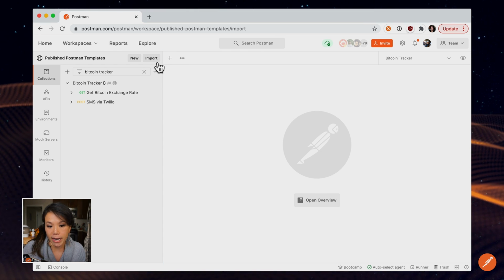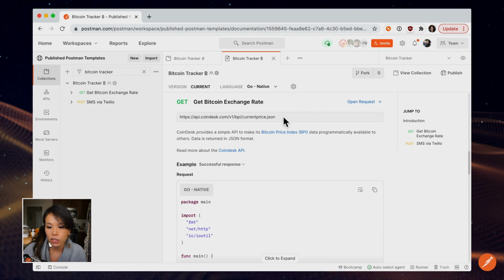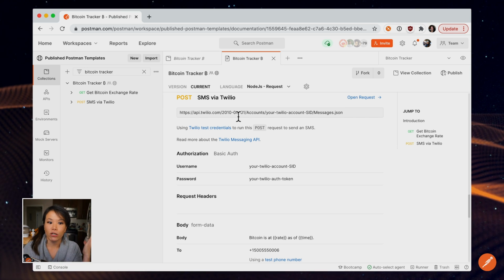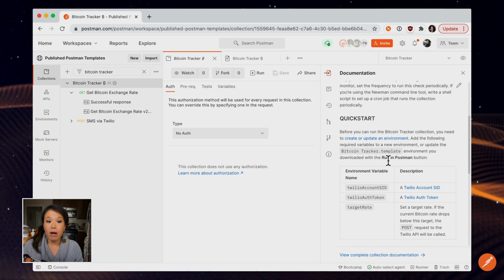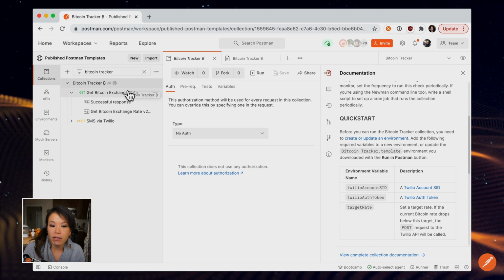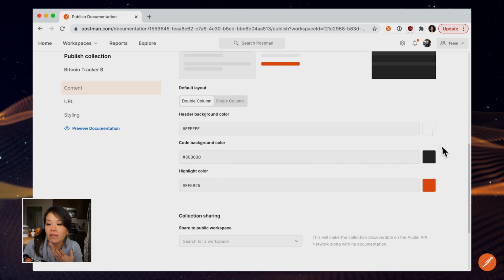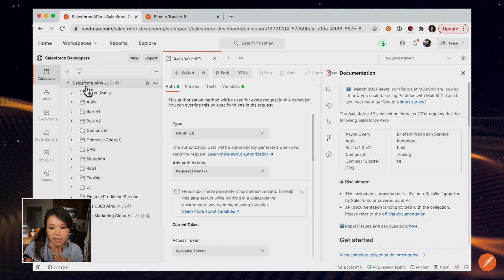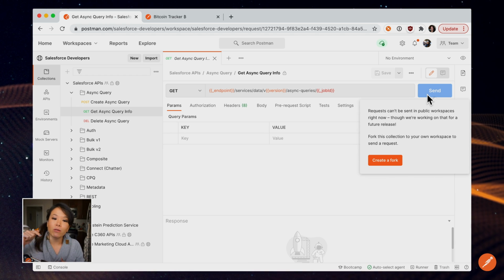How to Create API Documentation in Postman (Step-by-Step Guide)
Learn how to create clear, professional, and easy-to-navigate API documentation using Postman. In this hands-on tutorial, you’ll discover how to use Postman's built-in documentation features to make your APIs more accessible for teammates, partners, and even your future self.

🔍 What You'll Learn:
• How to view and edit API documentation in Postman
• Using Markdown for rich descriptions, tables, and images
• Adding request/response examples to guide users
• Creating a “Get Started” section for quick onboarding
• Publishing documentation to the web and Postman API Network
• Managing public, private, and team access

Whether you're building APIs for internal use or public consumption, this video will help you turn your Postman collections into fully browsable and shareable docs—without writing extra code.

📚 Chapters:
0:00 Intro to API documentation in Postman
0:30 Import  API specification file
0:50 View documentation in a tab in Postman
1:45 Code samples to replicate API calls
2:52 Add descriptions formatted in Markdown
3:33 Describe scenarios with example request and response
4:00 Include a Get Started collection, folder, or section
4:30 Control access in personal, team, or public workspace
5:13 Publish documentation to the web
6:33 View documentation in the web
7:20 Explore the Public API Network